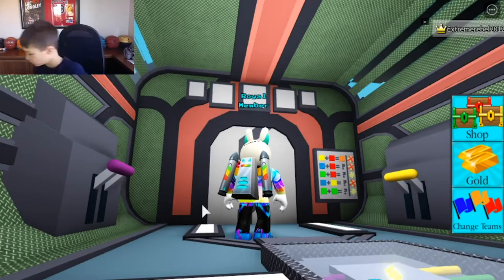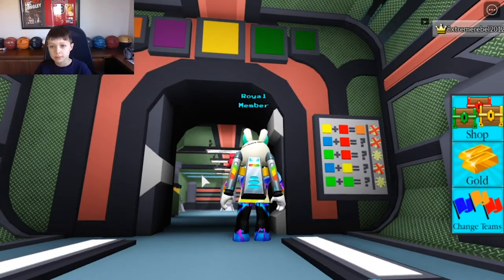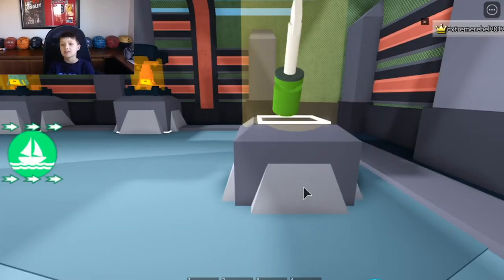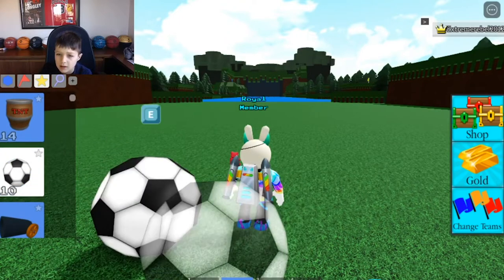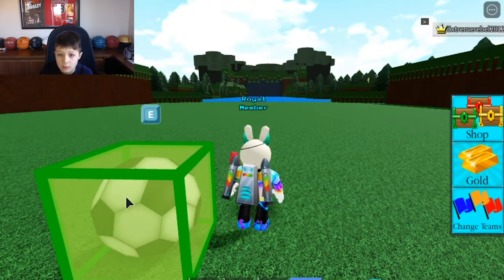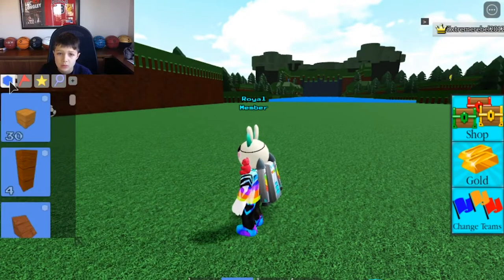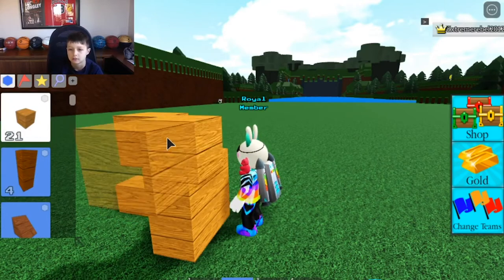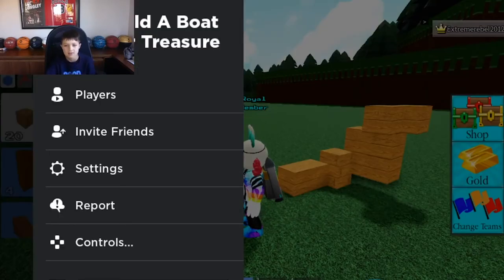How to get the screwdriver in Robolox Build-a-Boat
This quick tutorial well show you how to find the new item (the screwdriver!) in Roblox Build-a-Boat...